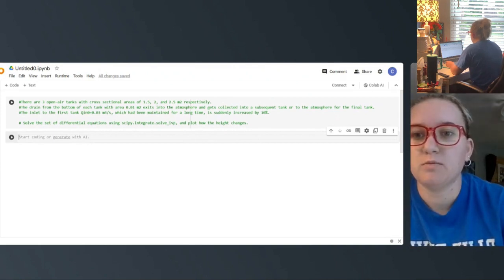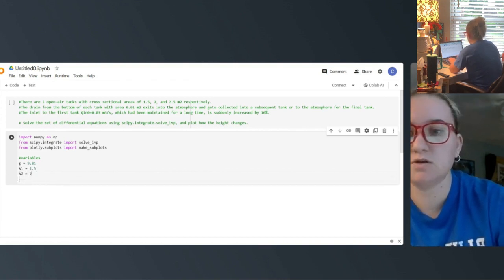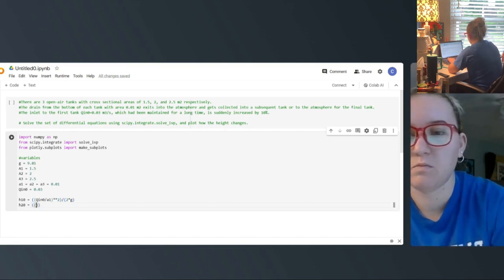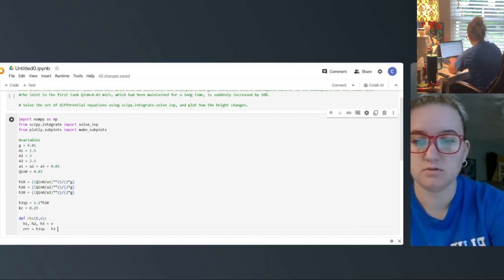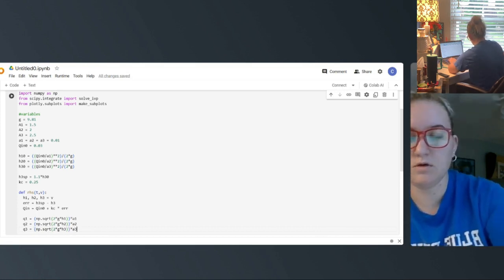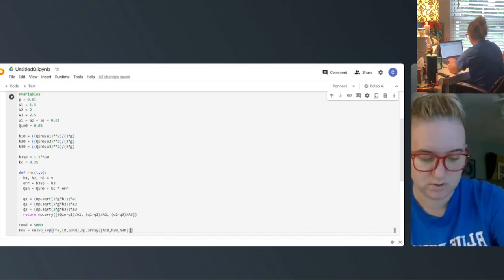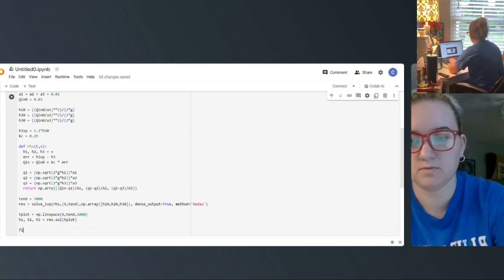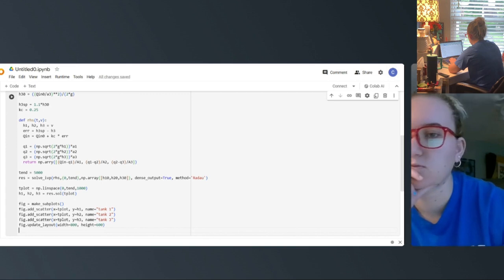hw 3; part b (coding)